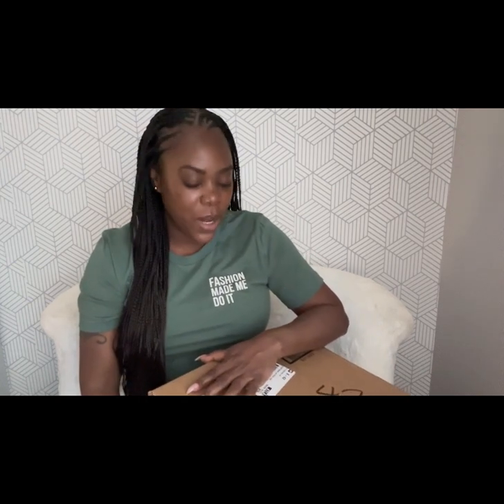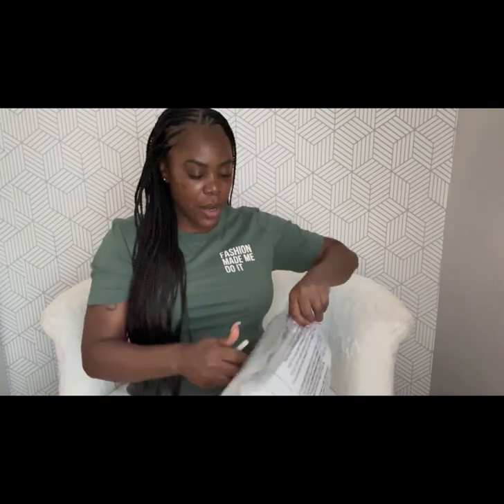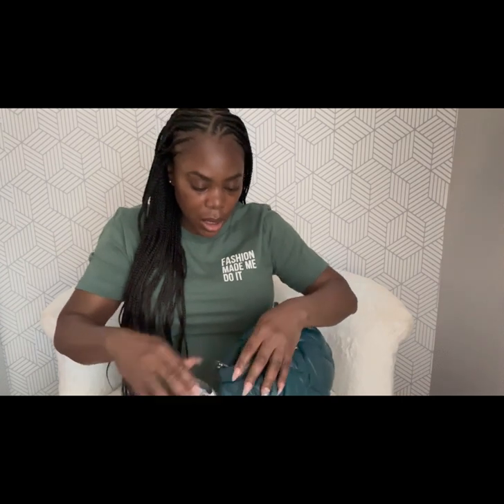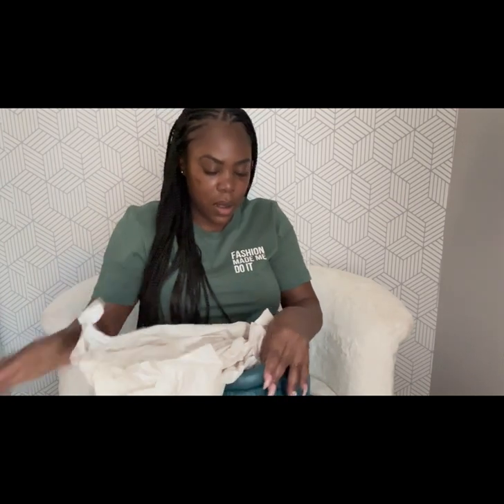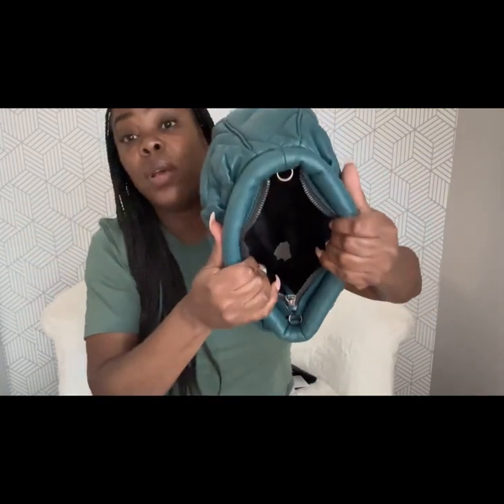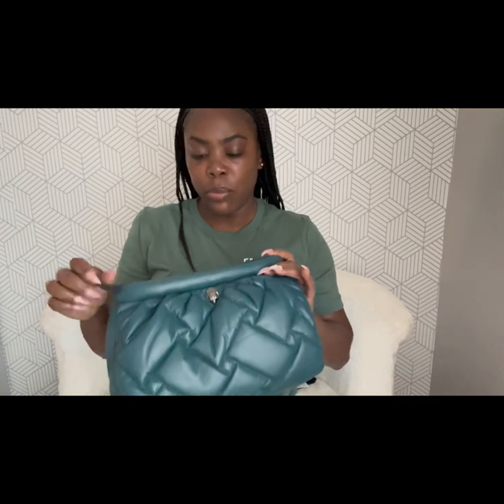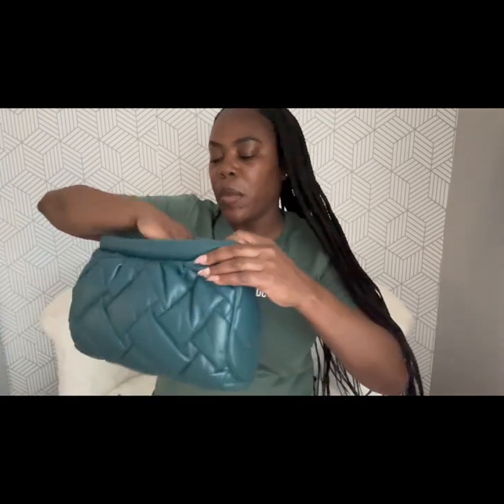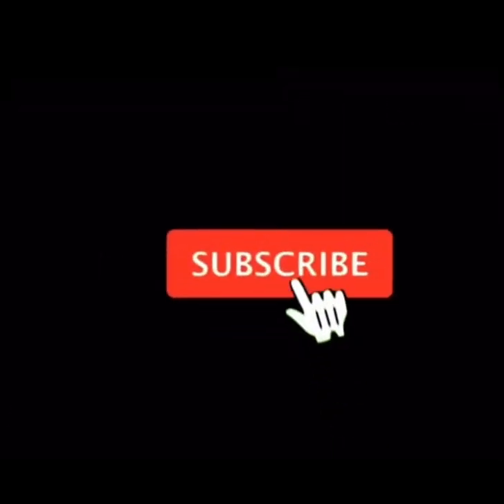UNBOXING| Kurt Geiger London Kensington Soft Quilted Leather Clutch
Welcome back to another unboxing. This beauty purse is everything from the soft puffy leather, to the teal color